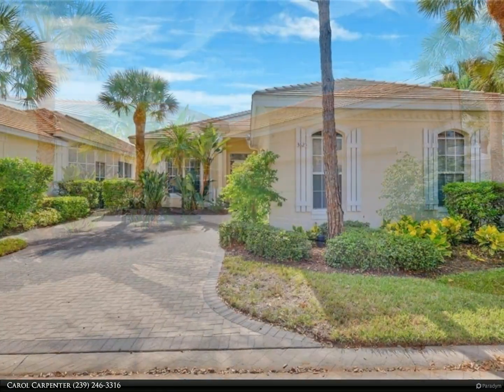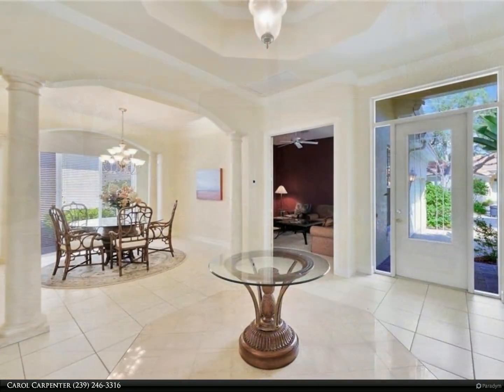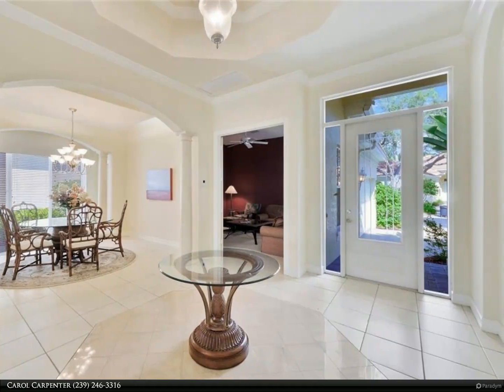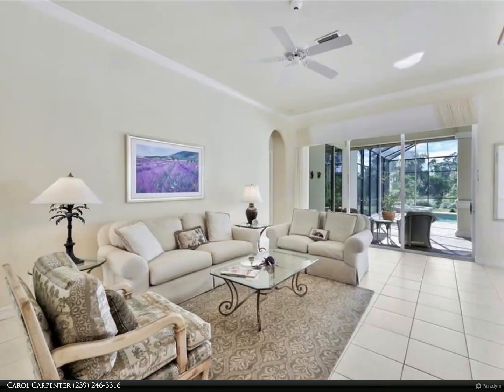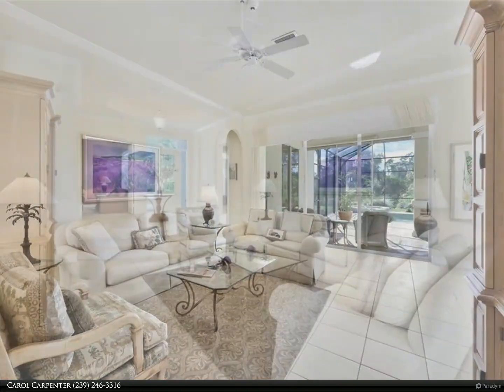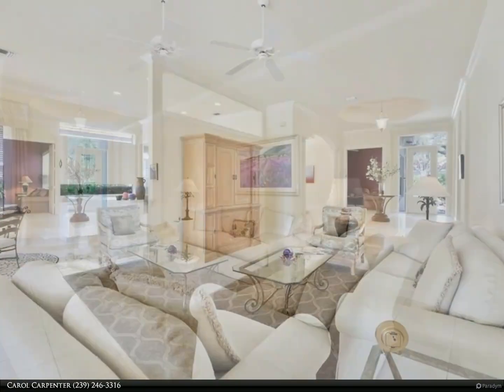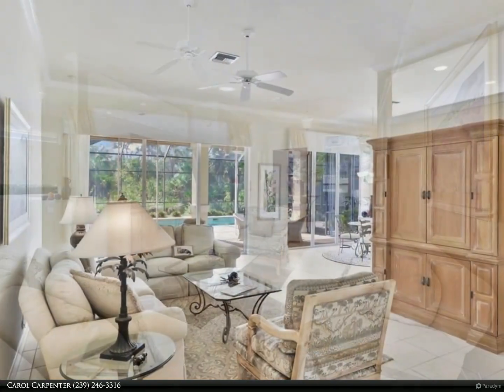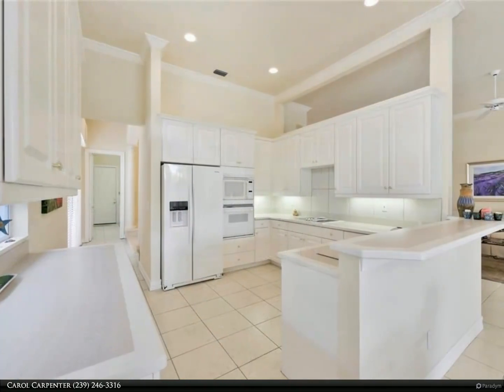Berkshire Hathaway HomeServices Florida Realty - 3625 Olde Cottage LN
Beautiful Bougainvillea Floor plan in the sought after enclave of The Cottages at Pelican Landing! This is the perfect size second home with 2 bedrooms, 2 Baths, Den and huge covered Lanai with pool & spa. Volume ceilings, tile and carpet flooring throughout and amazing Golf course views with the preferred Southern exposure. The Den/office can easily serve as an overflow Guest bedroom when needed. Brand new roof is being installed by late February 2024. Whether you are a golfer, a Tennis player or one of the other fun activities, Pelican Landing has the most amenities for the lowest annual HOA of any community in Lee or Collier counties. 34 acres private Beach Island, Fitness Center, Canoe & Kayak Park, Sailing Club, 12 Tennis courts with Full time Tennis director, Bocce ball, Pickleball, and miles of biking and jogging trails. 36 holes of Championship Golf with memberships on a short wait list. Easy to play golf at the newly renovated Salt Leaf Golf course that will be public for the next couple of years or at Old Corkscrew among many semi private clubs in the interim.

Carol Carpenter
Berkshire Hathaway HomeServices Florida Realty